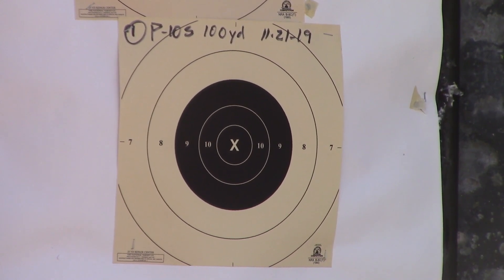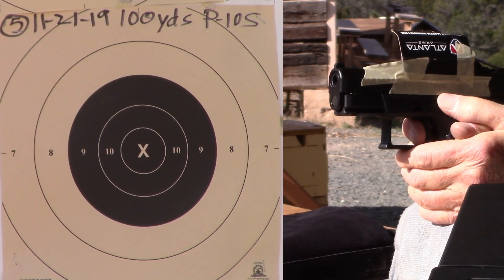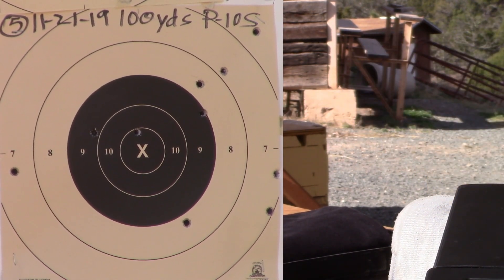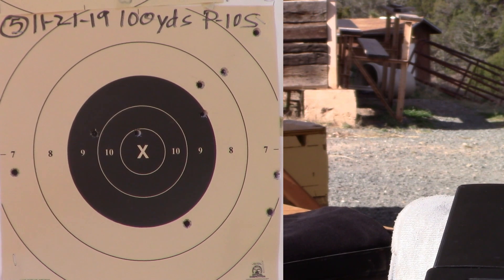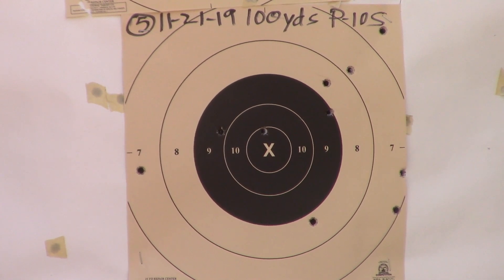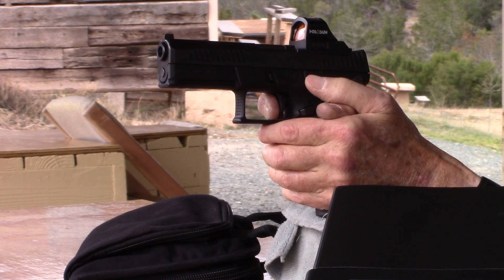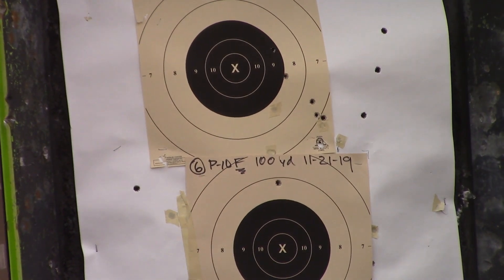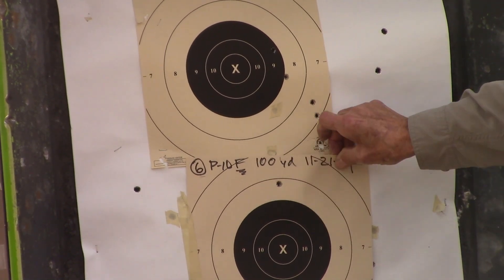2019 11 21 P 10S and F at 100 yards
Second try at 100 yards with the P-10S.  Very windy and clouds coming and going made for some difficult conditions.  Results still OK, and I shot 10 rounds with the P-10F just for a standard check.